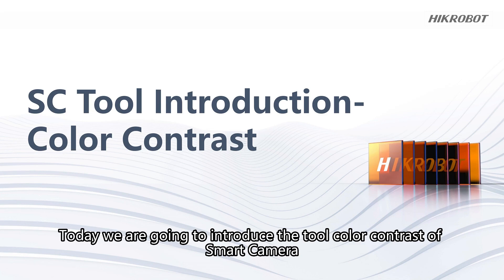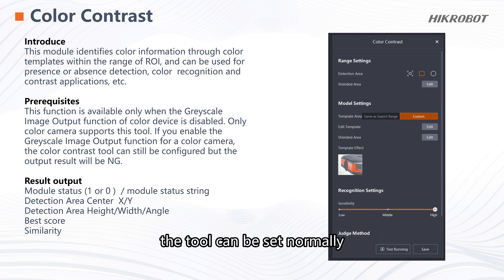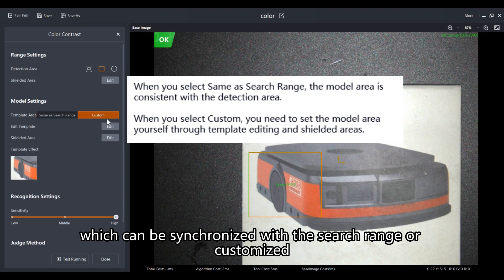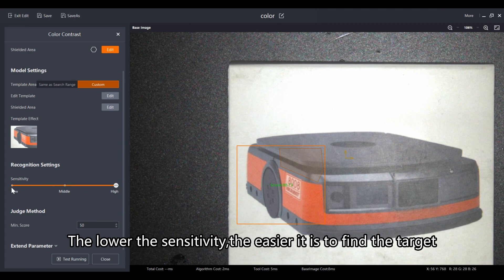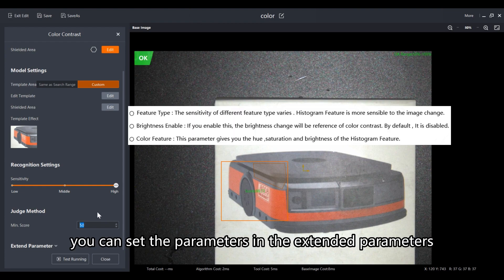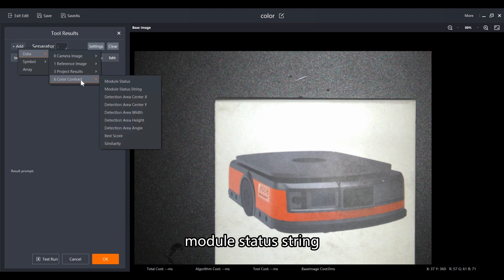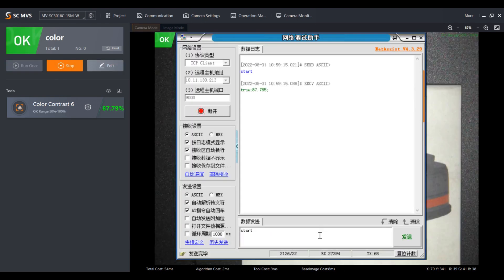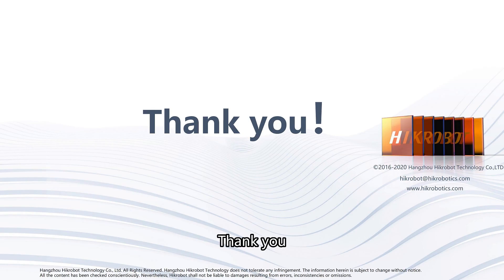Color Contrast | Smart Camera | MV TECH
This video introduces the Color Contrast.
Why check?
We will show the following highlights:
📌 Color Contrast Introduction Overview
📌 lntroduction to the Color Contrast